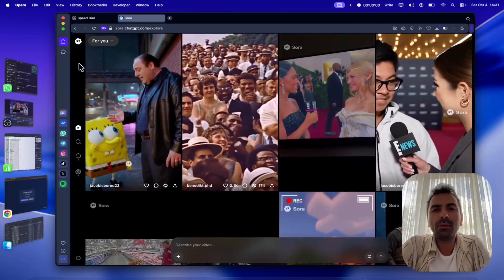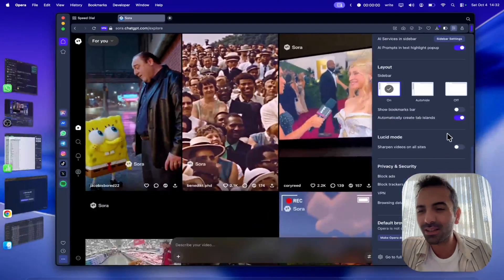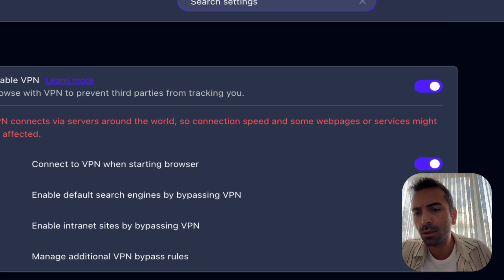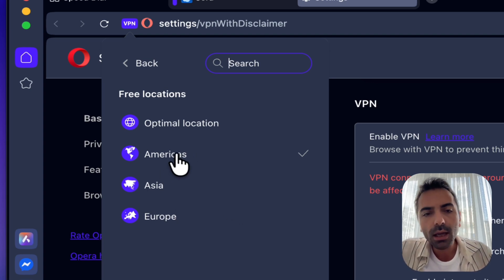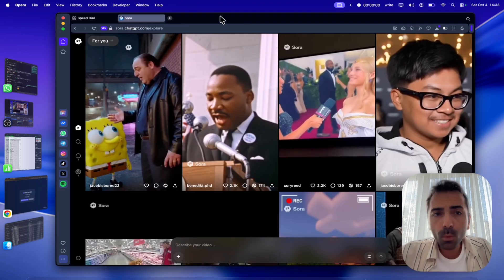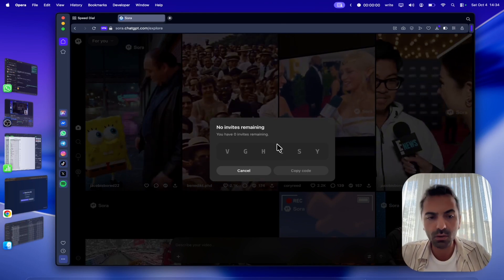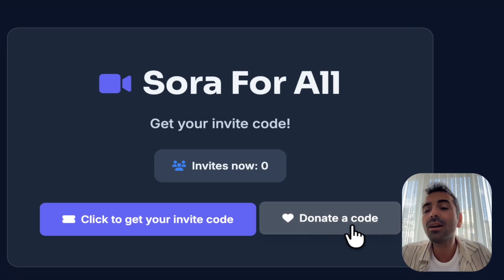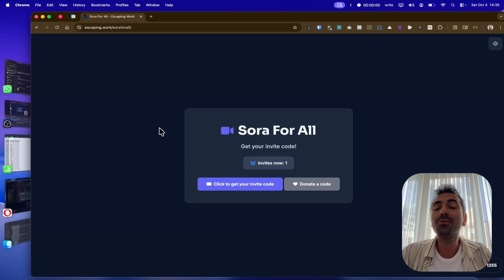SORA 2 Invite Code: How to Get Instant Access (OpenAI’s New AI App)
🚀 Welcome to the ultimate guide on SORA 2!
If you’ve been searching for SORA invite codes, how to access SORA 2, or how OpenAI’s new SORA AI app actually works—you’ve landed in the right place. This video will walk you step by step through the newest version of SORA, how to get your SORA 2 invite, and how to unlock all of its powerful AI video and chat features.

🌟 What is SORA 2?

SORA 2 is the next-generation AI app from OpenAI, combining advanced ChatGPT-style conversational intelligence with a powerful AI video generator. Think of it as a bridge between natural language, AI creativity, and real-world applications.

With SORA 2, you can:

Generate high-quality AI videos instantly 🎬

Use code and prompts to build creative content 💻

Chat with SORA AI just like you would with ChatGPT 🤖

Get early access to experimental AI tools from OpenAI 🚪

That’s why so many people worldwide are searching for “sora invite code”, “sora 2 how to use”, and “openai sora app”.

🔑 How to Get a SORA 2 Invite Code

One of the hottest topics right now is: “How do I get a SORA 2 invite code?”

Here’s what you need to know:

Official Invites from OpenAI – OpenAI sometimes distributes codes via email or Discord.

Community Sharing – Reddit, Discord groups, and YouTube comments often share valid SORA 2 codes. Search for “sora 2 invite codes” or “reddit sora invite code.”

Waitlist – If you can’t find a working code, join the official SORA app waitlist through OpenAI’s site.

Discord Access – Many “sora 2 discord” servers provide active invite codes and tutorials.

💡 Pro Tip: Codes like “sora ai invite code” and “sora 2 app invite” are trending globally—make sure to act fast because these codes can expire quickly.